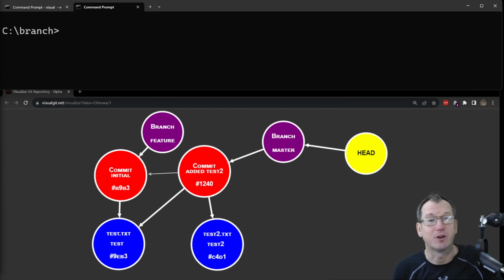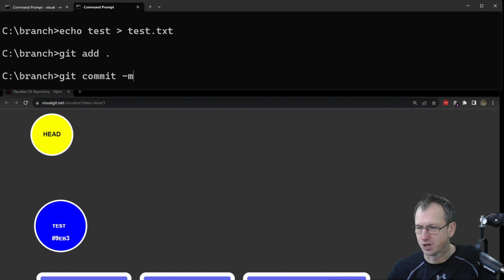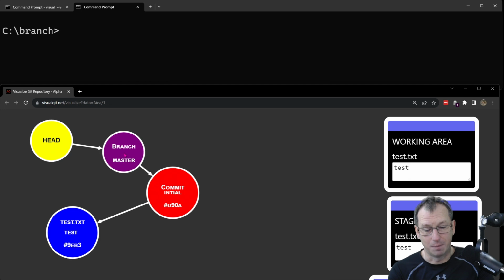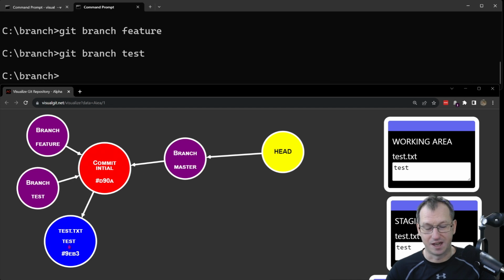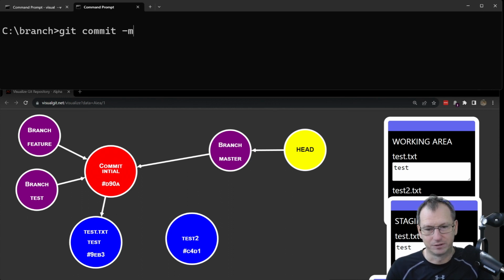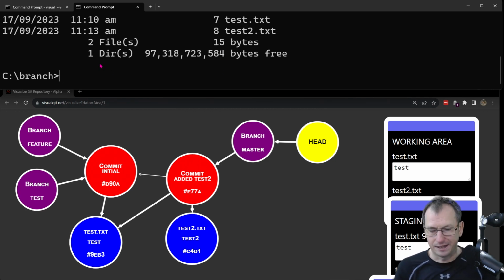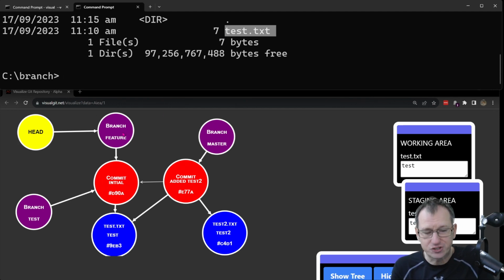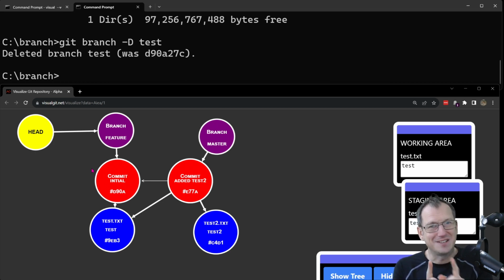Git Branching Basics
Branches in Git allow us to have different views on the repository - they are super lightweight and are simply pointers to Commits. In this tutorial we look at creating, deleting and checking out branches and what happens internally within GIT with each of these actions.

Using the VisualGit tool we can look into these internal changes as Git commands are executed. We can see the actual changes made to the working area, staging area and the repository in realtime.

Feel free to try it out for yourself!